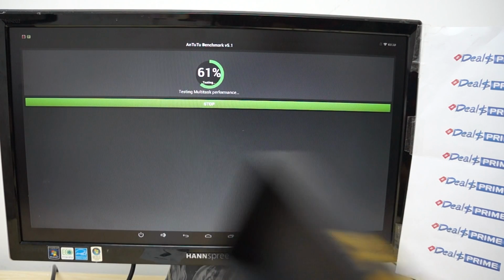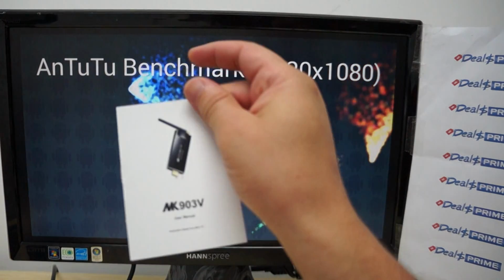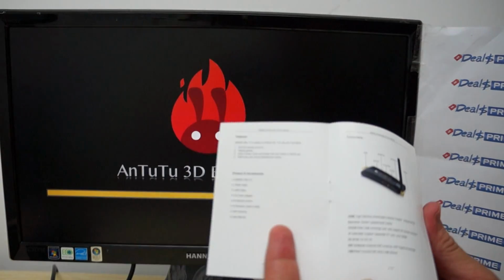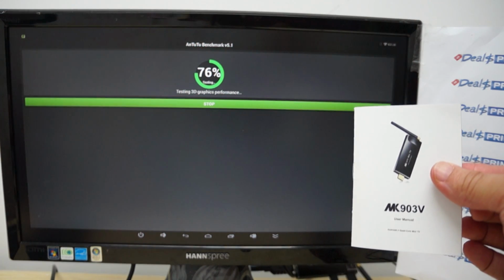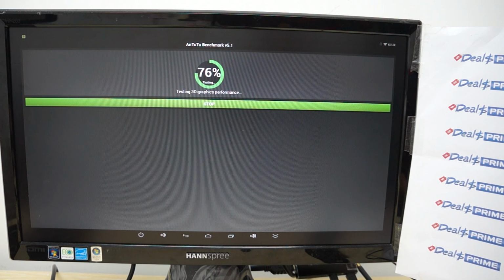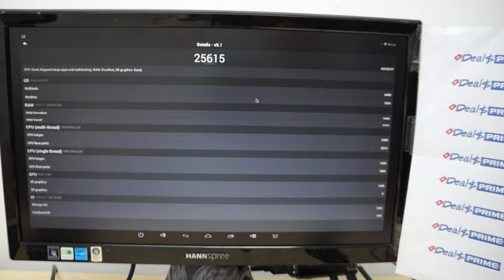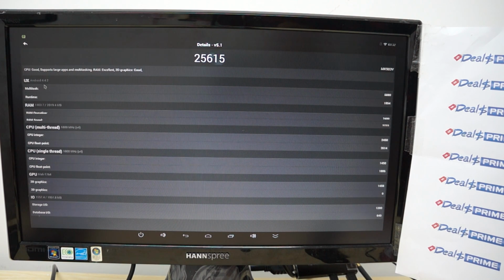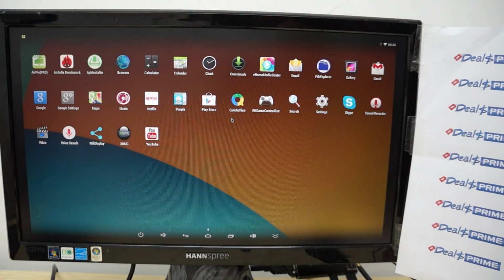MK903V Android 4.4 1.8GHz RK3288 TV Box Mini PC AnTuTu Benchmark Test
AnTuTu Benchmark Test for MK903V Android 4.4 RK3288 Quad Core TV Box Mini PC.